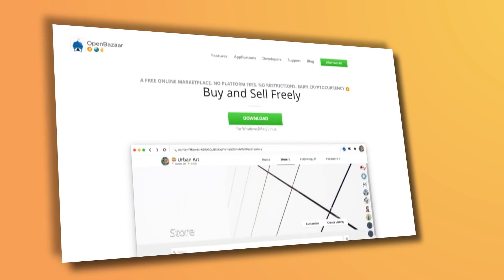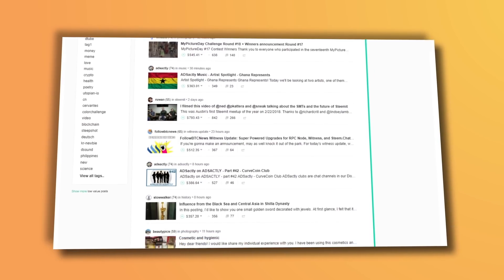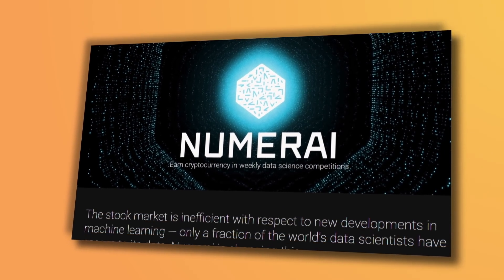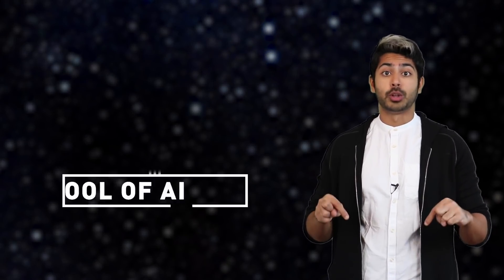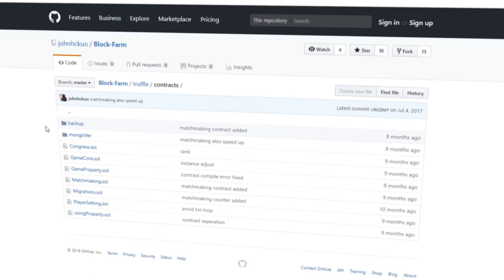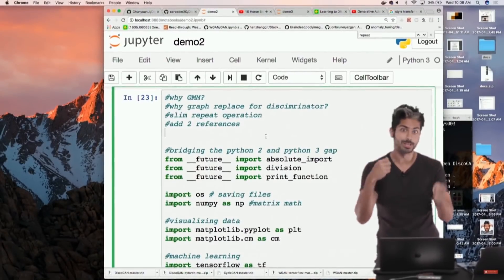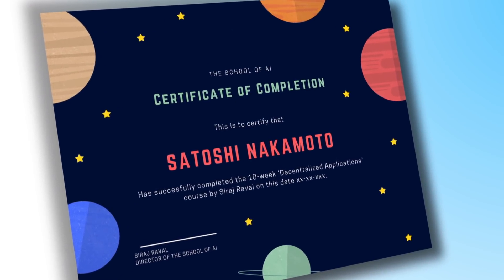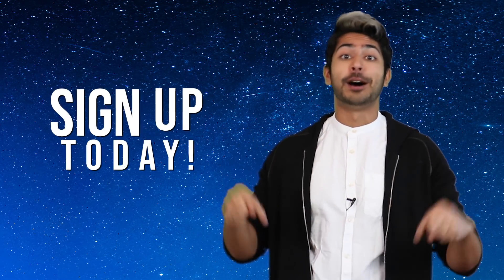Decentralized Applications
Wizards I'm so excited to be able to launch this finally! Artificial Intelligence and blockchain technology have enabled a new breed of application software popularly called 'Decentralized Apps'. I wrote the popular O'Reilly book titled 'Decentralized Applications" and now I'm creating a brand new online course to teach you how to build your own Decentralized app using blockchains, distributed hash tables, peer to peer protocols, and deep learning! This is the first course in The School of AI and the students that sign up for it will receive weekly videos, live streams, Q&A office hours, exclusive projects, a certificate of completion, expert feedback and review to teach the foundations of this future-shaping technology.